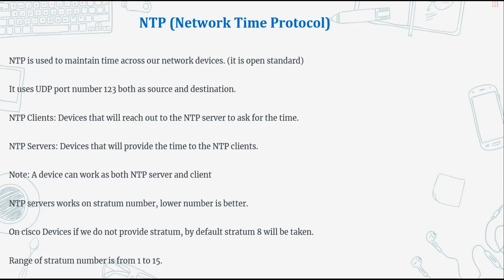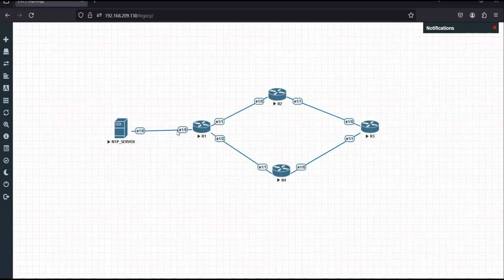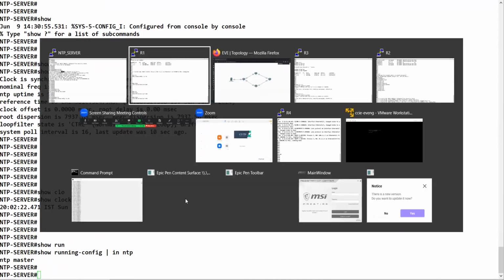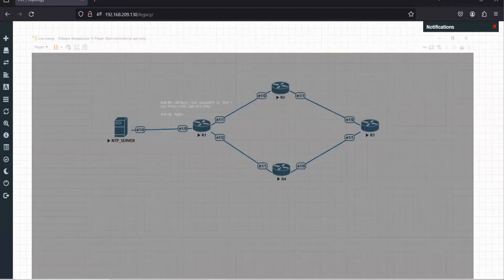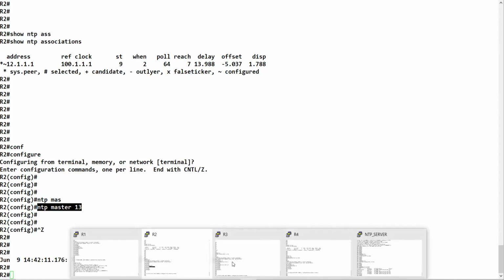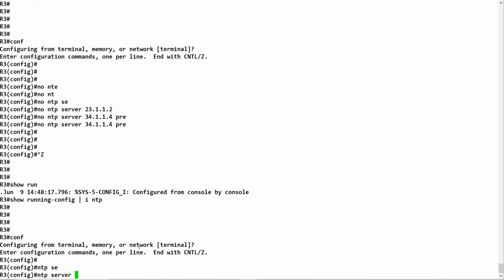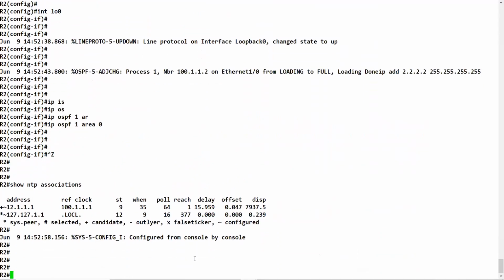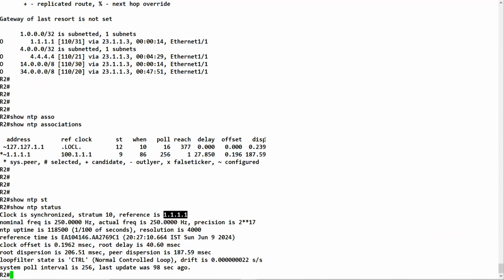NTP (Network Time Protocol): CCIE 57391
In this section we will learn NTP